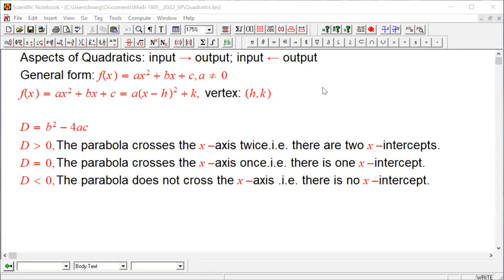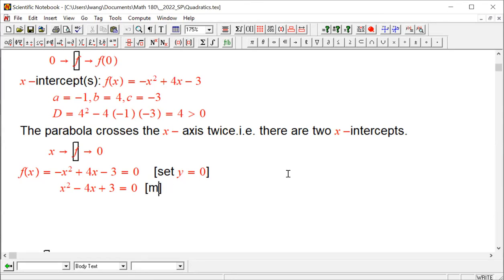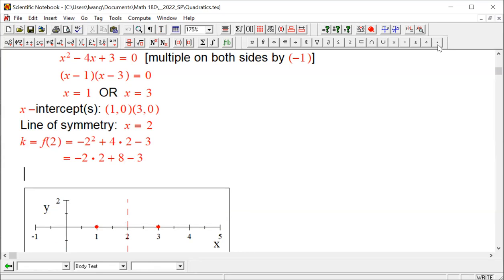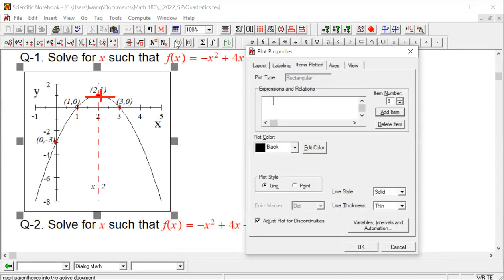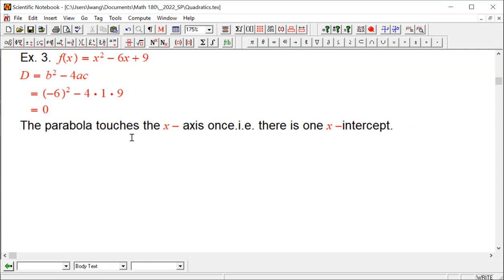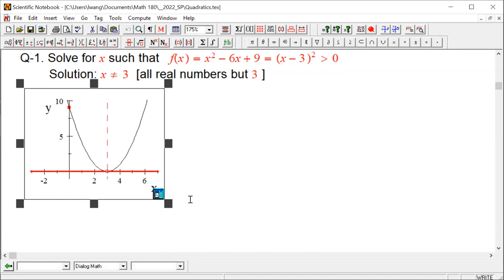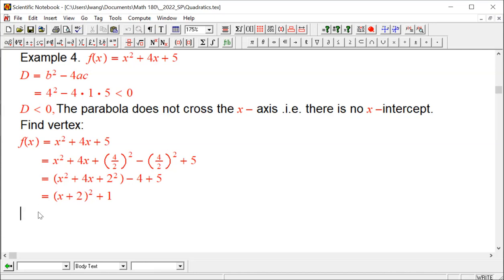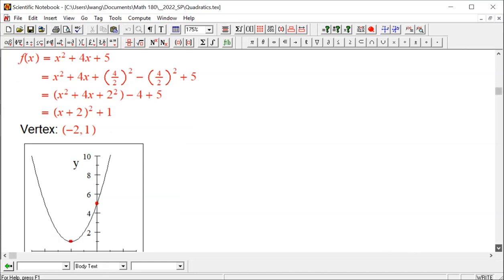Aspects of Quadratics: More Cases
Aspects of Quadratics: more cases are illustrated with examples. Solving quadratic inequalities are discussed.